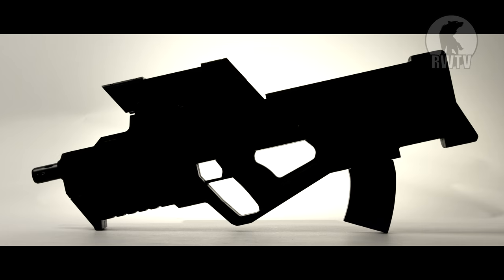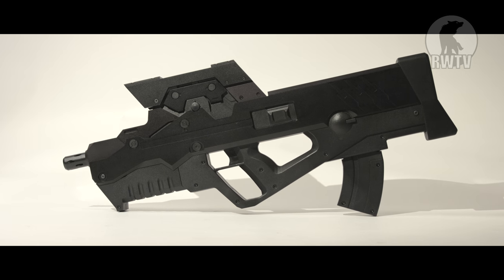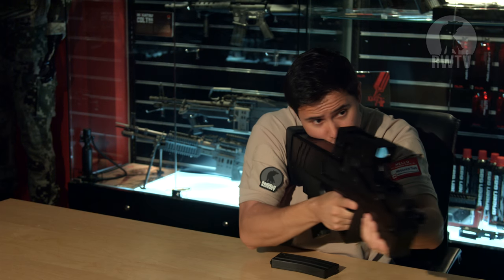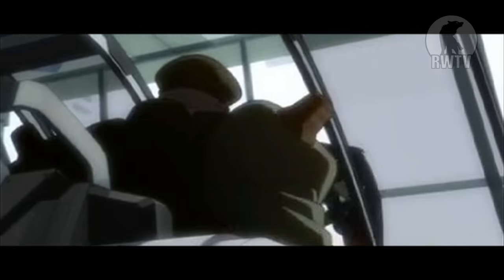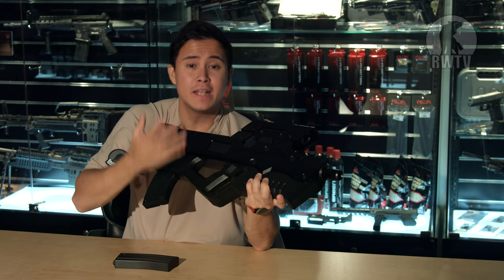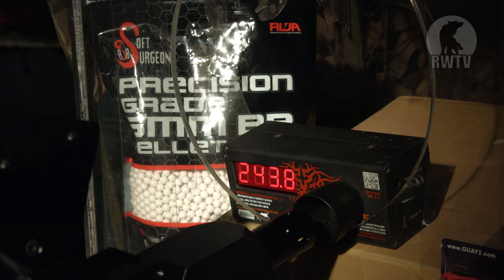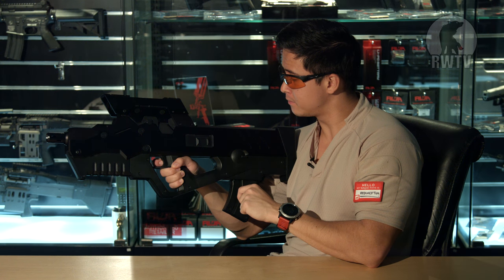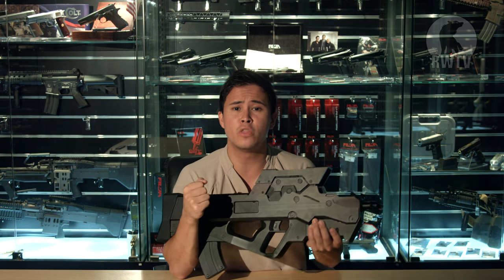Advanced Anime Gun: Laylax Schrödinger AEG – RedWolf Airsoft RWTV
The 'Ghost in the Shell Arise' assault rifle 'Schrodinger' that Major. Kusanagi Motoko used in the movie is replicated to life size. If you are a fan of Ghost in the Shell then you will love what it has got to offer.